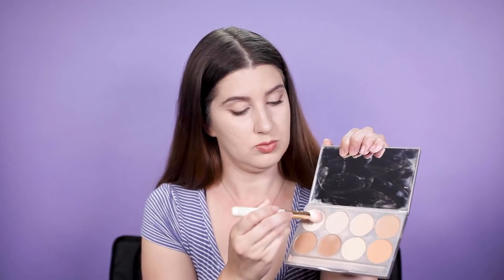Simple Powder Trick For Pitted Acne Scars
In this video I show you a simple powder trick for pitted acne scars that I have been doing for many years. Here is my full routine with pitted acne scars Pitted acne scars can’t be covered but there are techniques you can do to help make them appear less noticeable.

*Time Stamps
Intro - 00:00
First step to setting foundation - 0:26
Extra step powder step - 0:46
Why I do this extra step - 1:01
Applying bronzer on top - 1:32

*RCMA No Color Powder

*Books I recommend :
Making Faces
Color Theory For The Makeup Artist
The Makeup Artist Handbook

*Time stamps
Intro - 00:00
First step - 0:26
Powder trick - 0:46
Blush /Bronzer - 1:31

*About : I have been dealing with my acne scars for a very long time. Its very hard to feel confident when you cant just throw on some foundation and it be flawless. But I have implemented little tweaks to my routine that I have found helped my skin appear a little better so I want to share them with you and I hope they help!